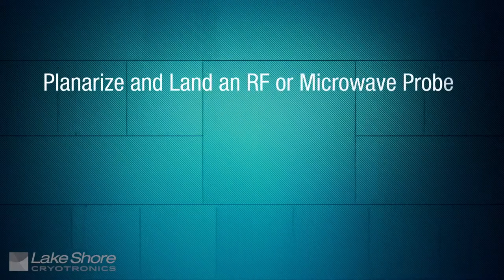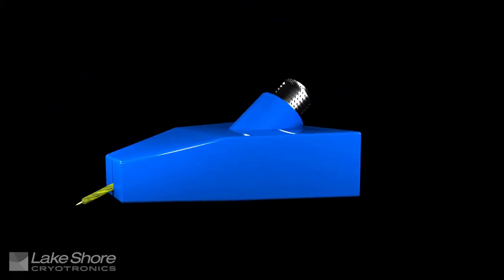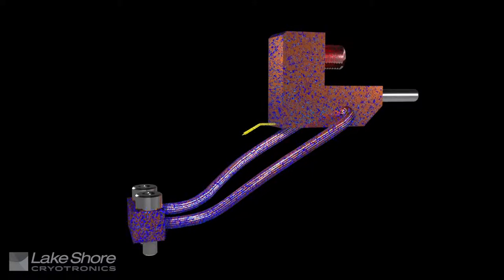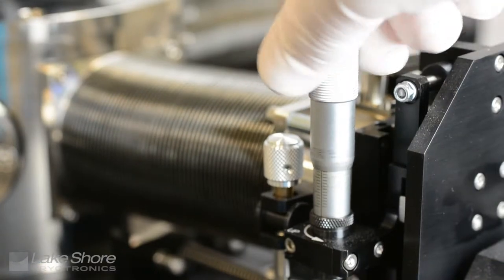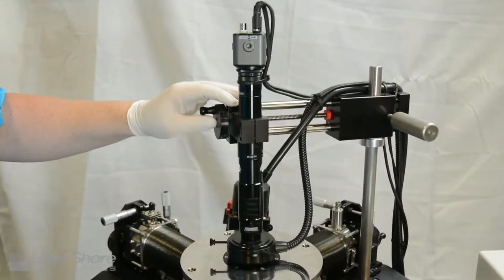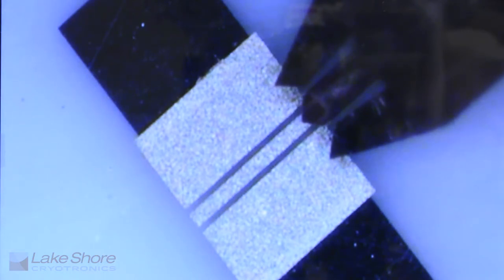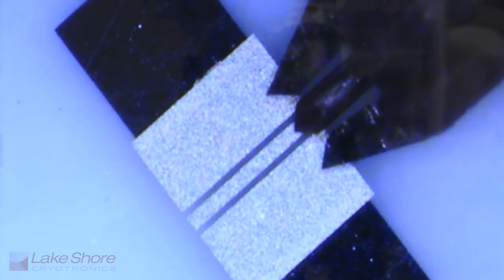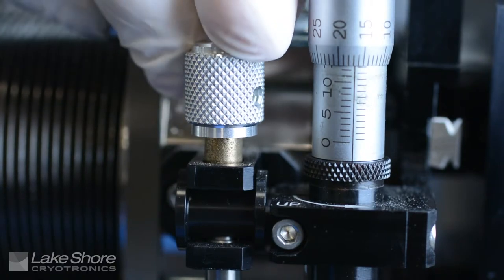Landing a Microwave or RF Probe in a Cryogenic Probe Station, Ensuring Optimal Contact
In this video from Lake Shore Cryotronics, we demonstrate the steps to land and planarize a microwave or RF GSG probe on a sample landing pad in a probe station. Although the steps shown involve probes sold by Lake Shore, many of the steps generally apply to most commercially available probing platforms (for specific directions on the use of a non Lake Shore probe or probe station, please consult the manufacturer).

NOTE: Before attempting to land a microwave/RF probe for the first time, we recommend that you first get familiar with the probe landing probe process while using a less-expensive DC probe, as shown in Lake Shore’s “Landing a DC Probe” video.

About Lake Shore Cryotronics
Supporting advanced research since 1968, Lake Shore is a leading innovator in measurement and control solutions for materials characterization under extreme temperature and magnetic field conditions. High-performance product solutions from Lake Shore include cryogenic temperature sensors and instrumentation, magnetic test and measurement systems, probe stations, and precision materials characterizations systems that explore the electronic and magnetic properties of next-generation materials.

Lake Shore probe stations are micro-manipulated platforms used for non-destructive testing of materials and devices on full and partial wafers, whether for measuring magneto-transport, electrical, electro-optical, parametric, high Z, DC, RF, or microwave properties. They are specially engineered for testing as a function of temperature and magnetic field. To see Lake Shore’s selection of probe stations,